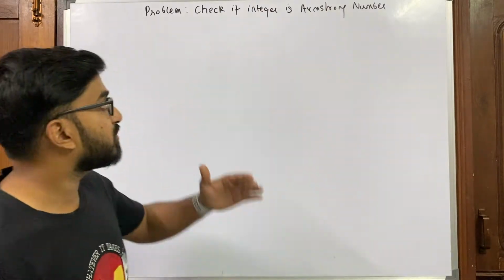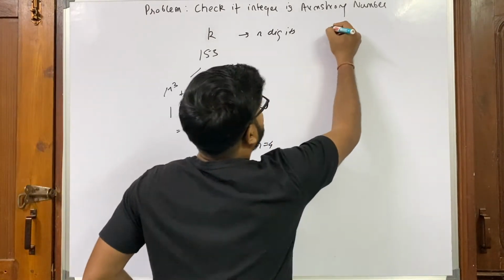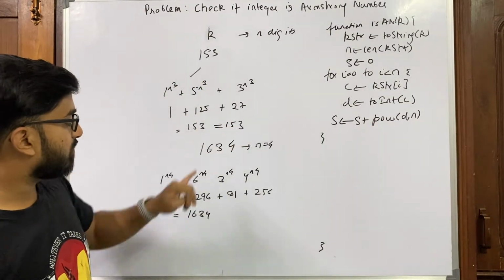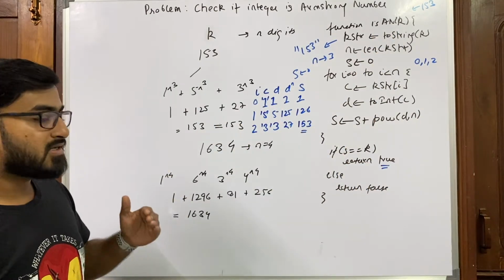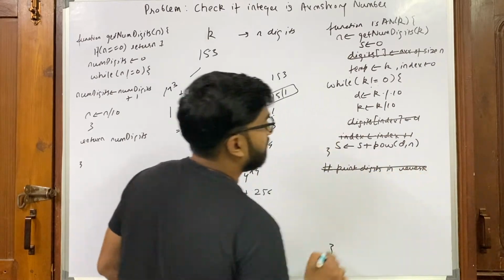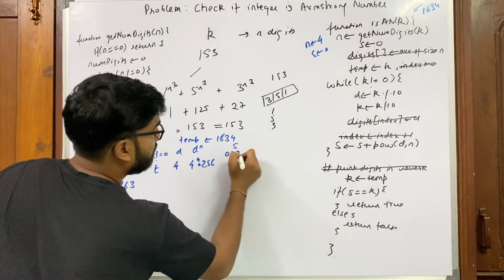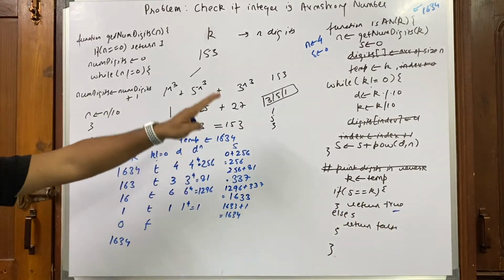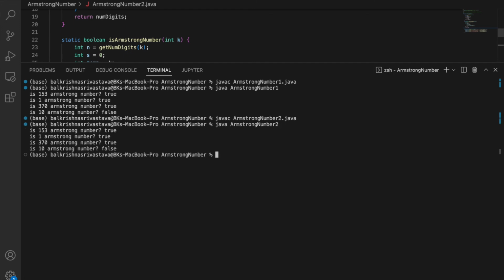Java Program to Check Armstrong Number | For Beginners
In this video, learn how to check if a number is an Armstrong number in Java.
We will explain the concept of Armstrong numbers and guide you step by step with example programs, making it easy for beginners to understand and implement.

We’ll cover:
- What is an Armstrong number
- Logic to check Armstrong numbers in Java
- Using loops and mathematical operations for verification
- Using Strings in Java to verify Armstrong number
- Example programs with detailed explanation
- Handling different input cases and common mistakes

By the end of this video, you will be able to write your own Java program to check Armstrong numbers confidently.

Code Link:

Perfect for:
- B.Tech / BCA students
- Java beginners

Level: Beginner-friendly

Timestamps:
00:00 Introduction
00:36 Problem description - what is an Armstrong number
01:54 Solution explanation with pseudocode - String method
04:04 dry run for code - String method
05:38 Solution explanation with pseudocode - while loop method
08:05 dry run for code - while loop method
11:09 Java code implementation - String method
12:03 Java code implementation - while loop